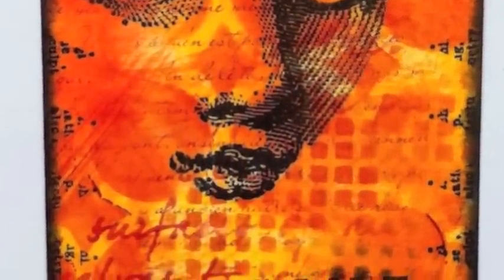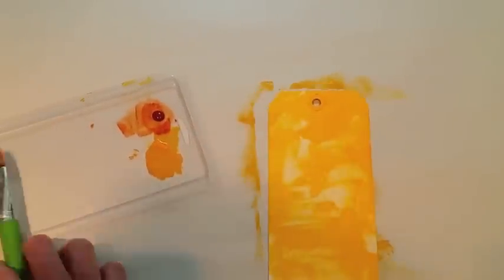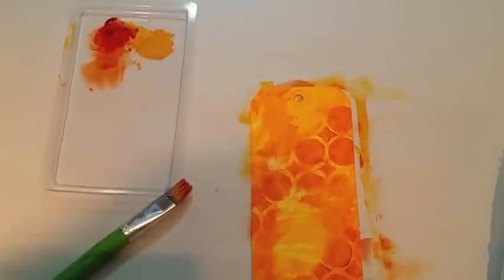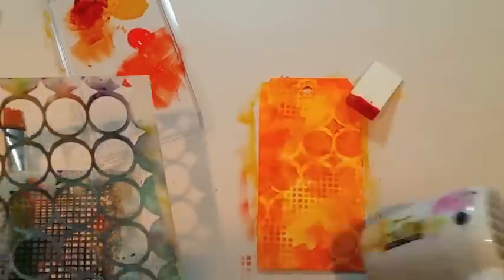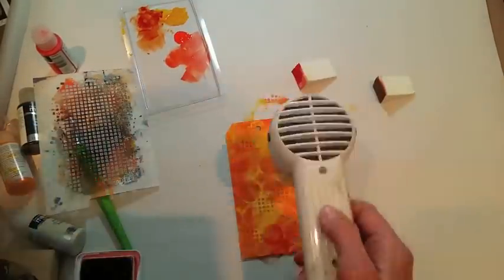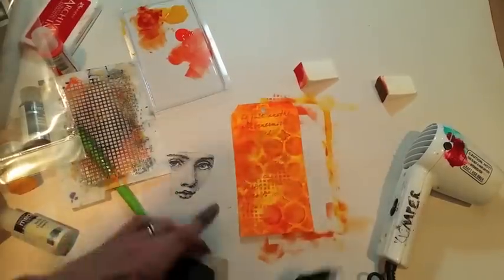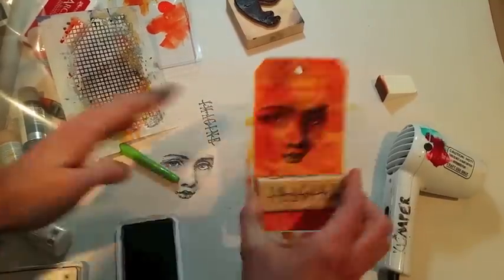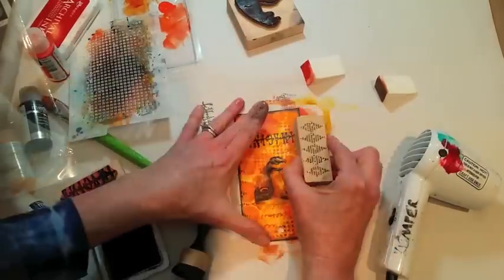Layered Tag Imagine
Mixed media tag video tutorial - Marjie Kemper - creating layers with DecoArt Fluid acrylic paints, stamps, and stencils. Nearly all the products I use can be found